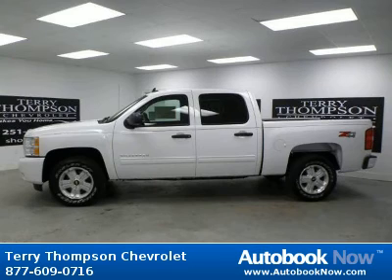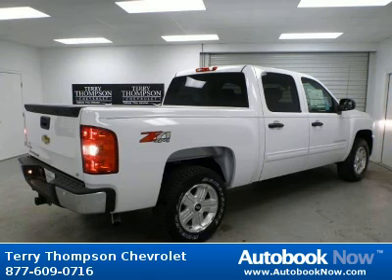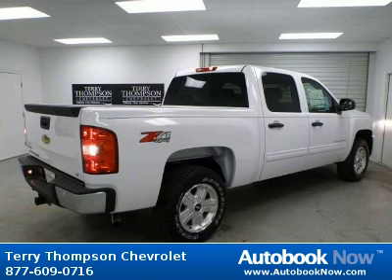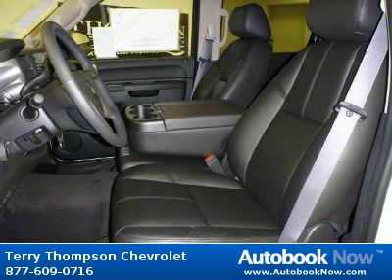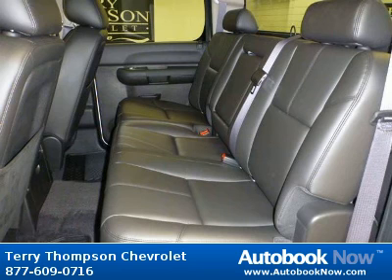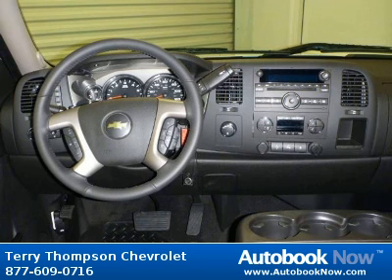2011 Chevrolet Silverado 1500 Crew Cab LT in Daphne AL for Sale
2011 Chevrolet Silverado 1500 Crew Cab LT
Stock #: T87709
Price: $38,396
Miles: 0
Trim: LT
Cab Type: Crew Cab
Color: WHITE
Drivetrain: 4WD